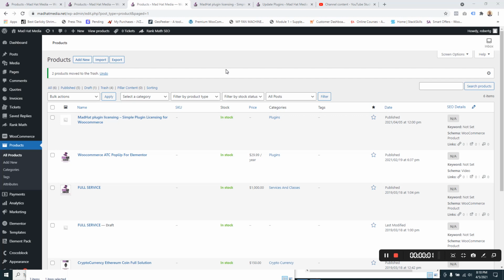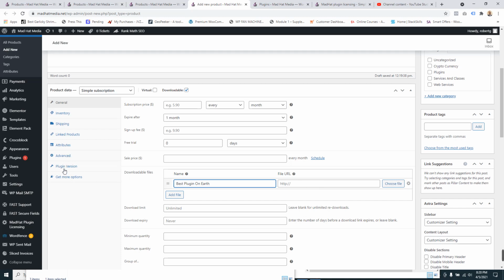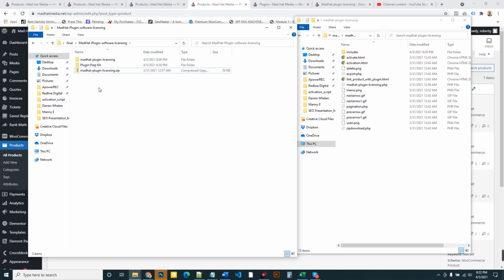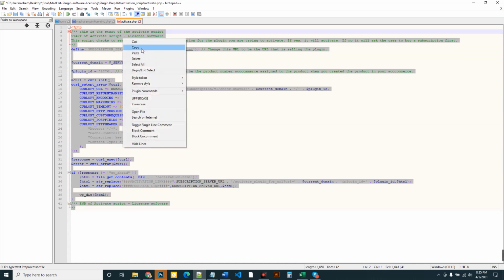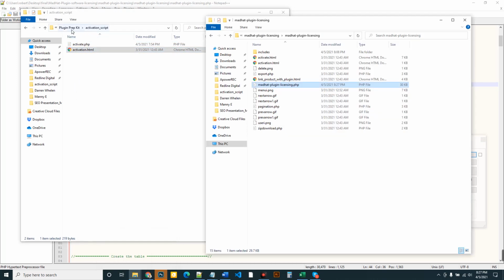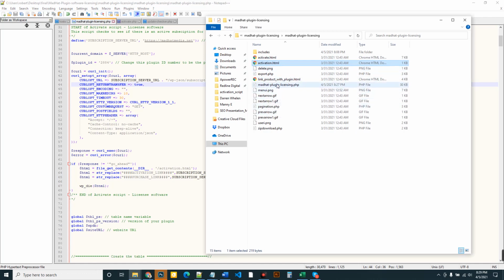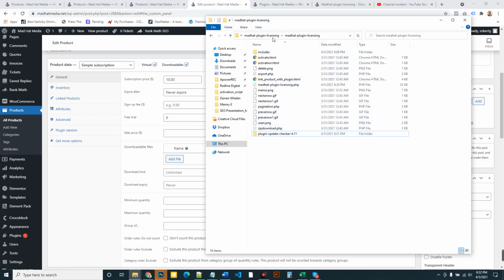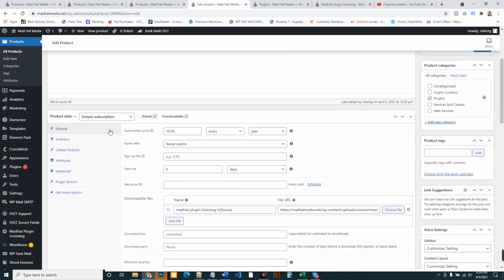MadHat Plugin software licensing - Simple Woocommerce licensing program license & sell your plugins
Woocommerce plugin that allows you to sell your plugins. This is a simple system that requires very little tech skills. Simple Woocommerce licensing program to license and sell your plugins.

FAQ:

HOW DOES THE PLUGIN WILL PUSH AUTO UPDATES? When you update the Plugin Version number in your product in your woocommerce store. That will allow users who have bout your plugin to update their copy via the standard wordpress update panel in their own sites.

CAN A USER BUY MORE THEN ONE LICENSE? Yes however to keep this plugin simple it is built on a 1 to 1  method. That it is built to match 1 woocommerce subscription per license. If they need to install your plugin in on more then one website, then they will need to buy multiple subscriptions from you.

CAN MY CUSTOMERS CONTROL THE LICENSE? Yes, since the each license is connected to 1 install, they can simply cancel the subscription for the license they want to cancel. Once cancelled they will no longer receive updates. If they Cancel a subscription it will only cancel that one license